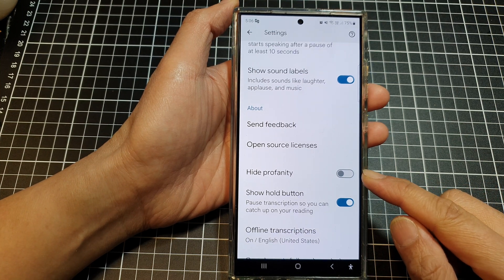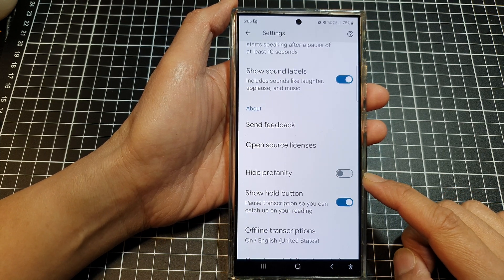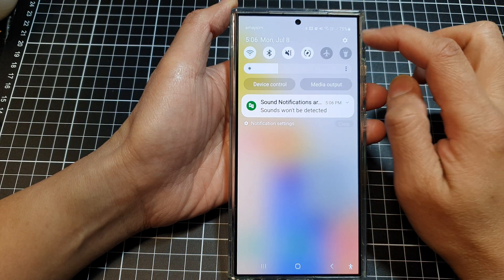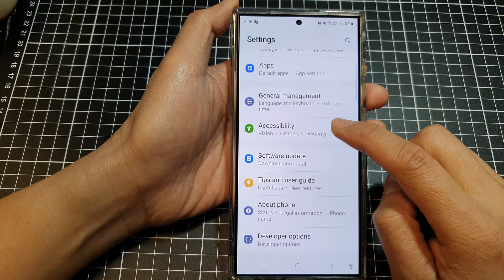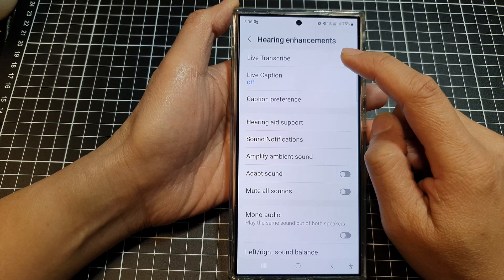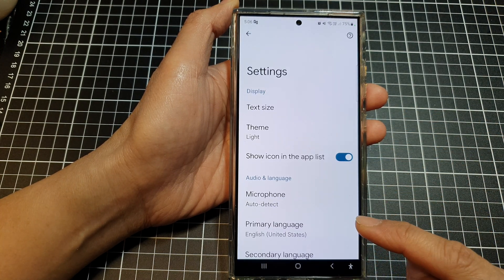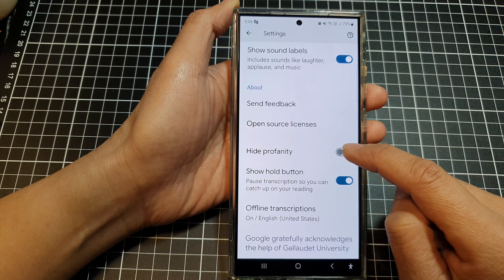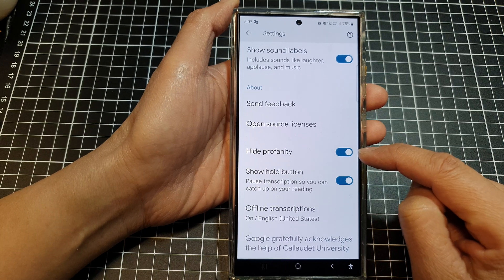🔇Samsung S24/S24+ Ultra Accessibility Tip: Control Profanity in Live Transcribe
In this video, I will show you how to enable or disable Live Transcribe Hide Profanity on the Galaxy S24/S24+/S24 Ultra. Let's keep your conversations clean while using Live Transcribe by turning on Hide profanity. This will make sure your captions are appropriate for any situation.